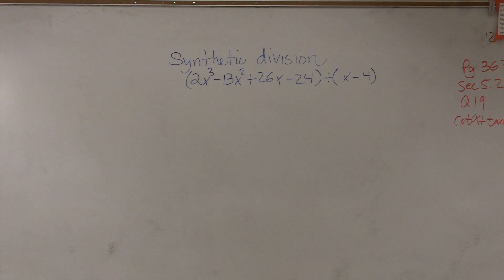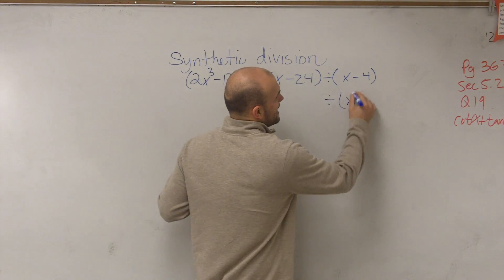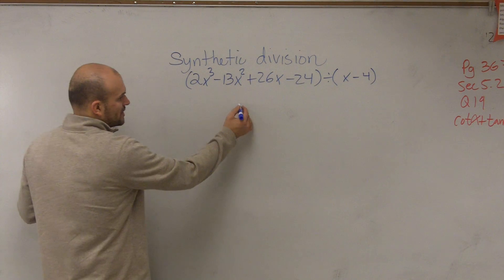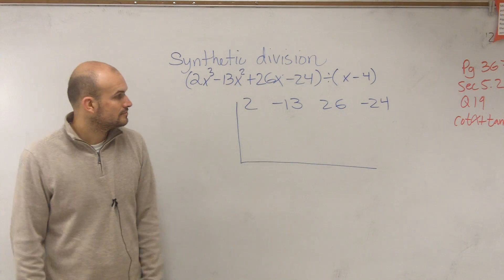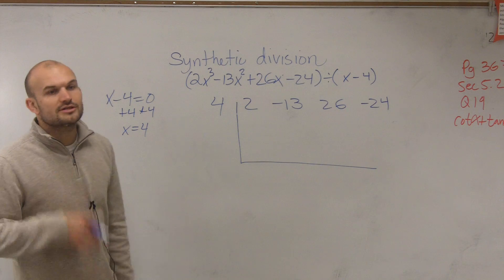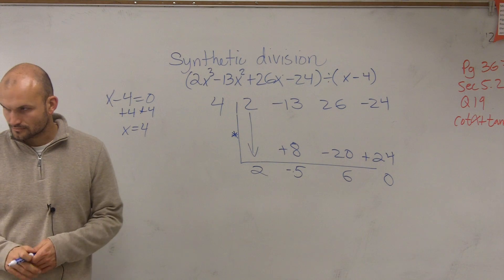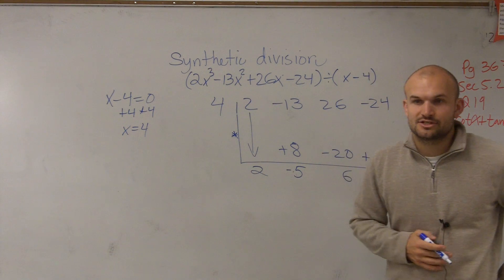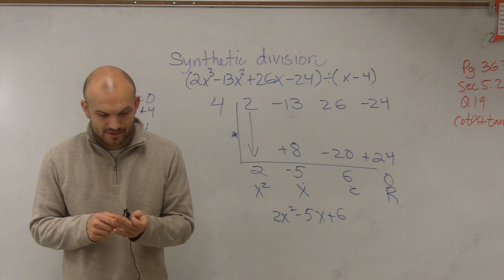How to divide polynomials using synthetic division